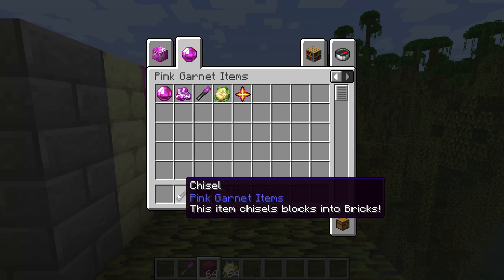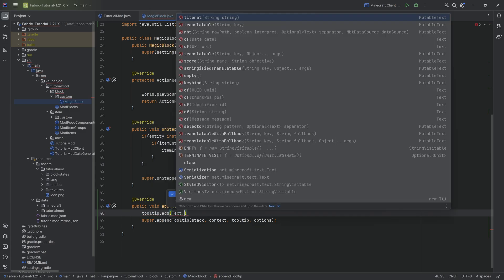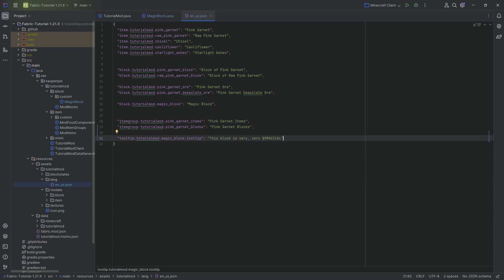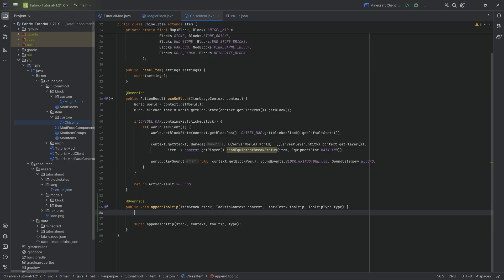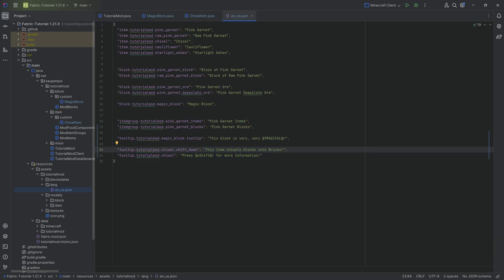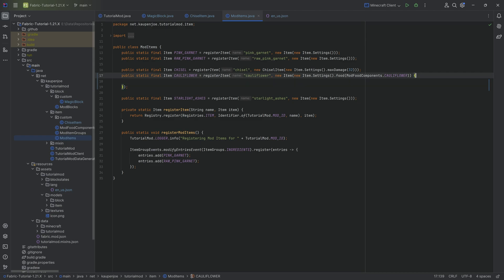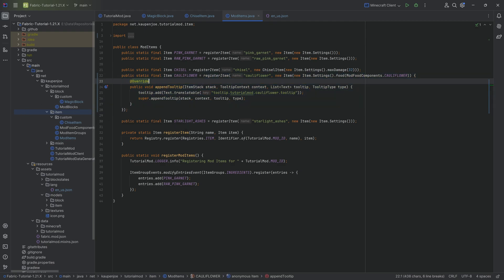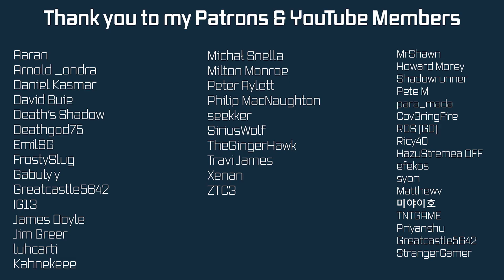Fabric Modding Tutorial - Minecraft 1.21: Custom Tooltips | #9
In this Minecraft Modding Tutorial, we are adding Custom Tooltips to Minecraft using the Fabric API for Minecraft 1.21.

== COMPATIBILITY ==
❓ PROBABLY NOT COMPATIBLE to follow with 1.21.2+ (Too Many Changes!)

== TIMESTAMPS ==
0:00 Intro
0:34 Creating the Custom Tooltip for a Custom Block
3:01 Creating the Custom Tooltip for Custom Item with holding Shift
5:33 Creating the Custom Tooltip with an Anonymous Class
7:42 Seeing the Custom Tooltips in Minecraft
8:27 Outro